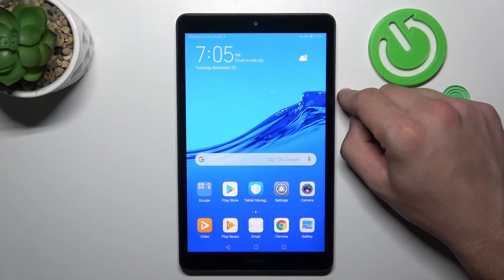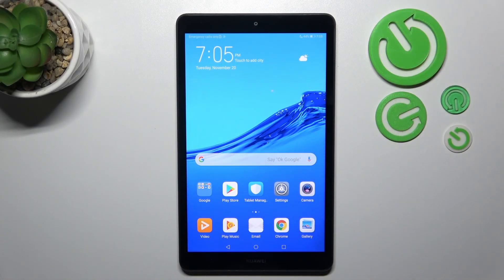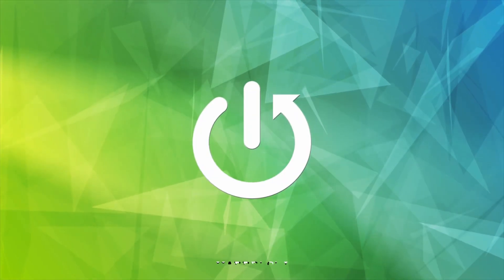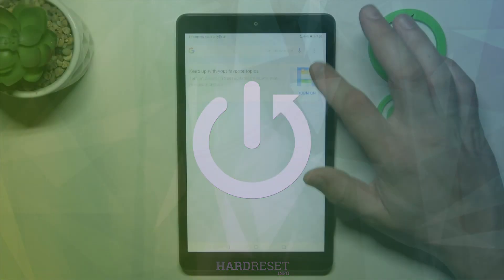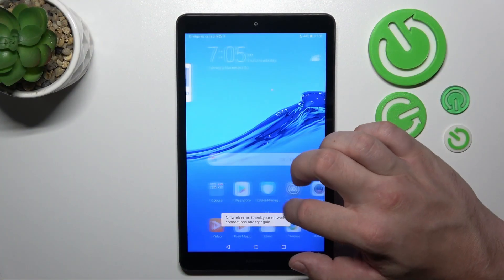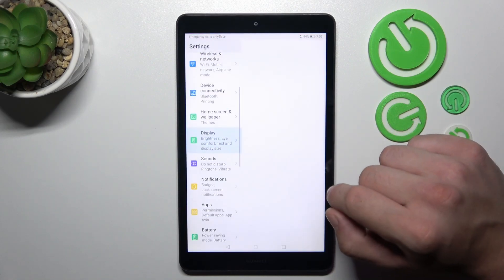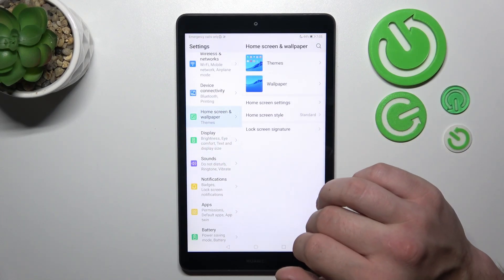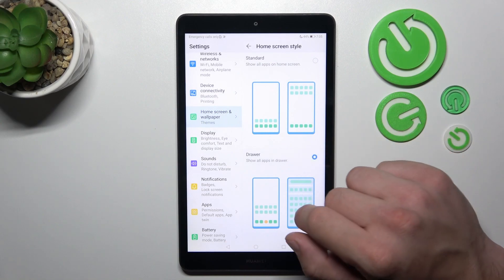How To Enable & Disable App Drawer On Huawei MediaPad M5 Lite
You Can Find More Guides About Huawei MediaPad M5 Lite On Our
Unlock the versatility of your Huawei MediaPad M5 Lite's interface by learning how to manage the app drawer. This tutorial will guide you through the process of enabling or disabling the app drawer on your tablet. Whether you prefer a clutter-free home screen or want quick access to all your apps, this guide empowers you to tailor the tablet's app organization to your preferences.

How can I enable or disable the app drawer on my Huawei MediaPad M5 Lite?
What is the app drawer, and why would I want to adjust its visibility?
Can I access all my apps without the app drawer, and if so, how?
How do I access the settings to enable or disable the app drawer on the tablet?
Will enabling or disabling the app drawer affect the tablet's performance or functionality?
Can I revert to the default setting if I change my mind about the app drawer?
Are there any advantages or disadvantages to using the app drawer or not using it?
How can I organize my apps effectively if I choose to disable the app drawer?